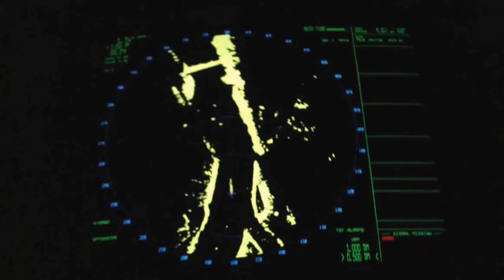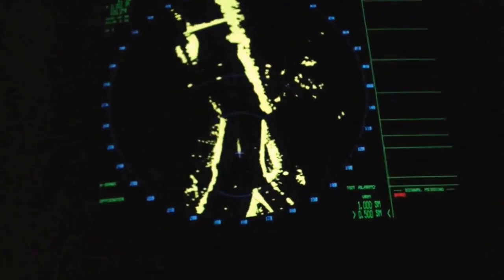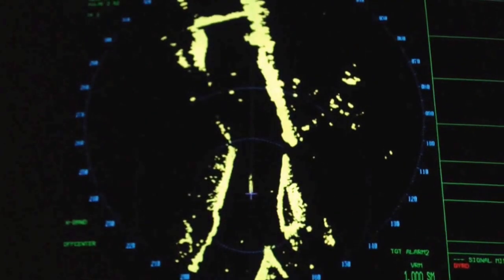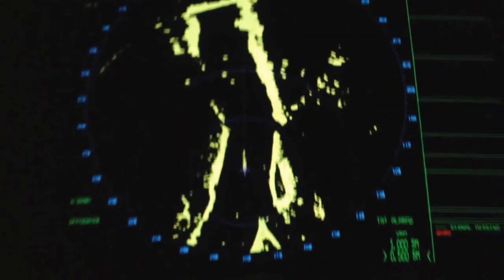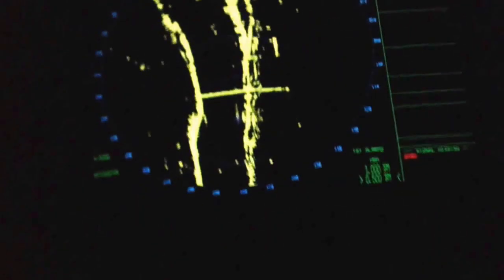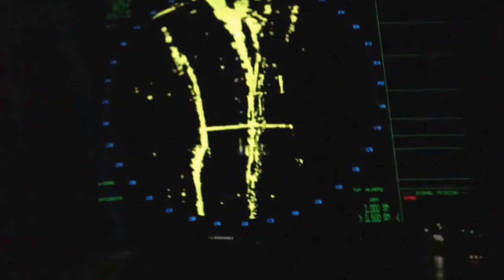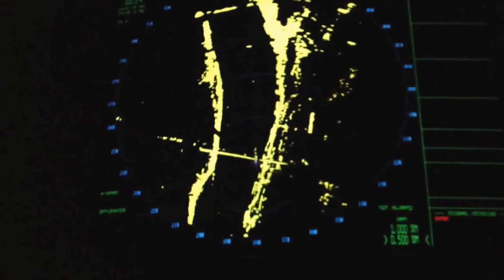Making Helena bridge at night.